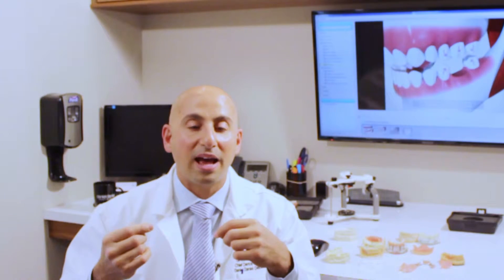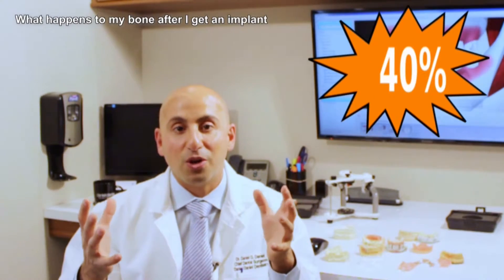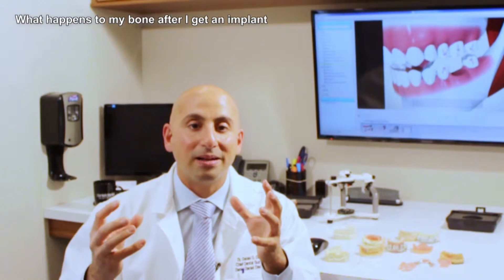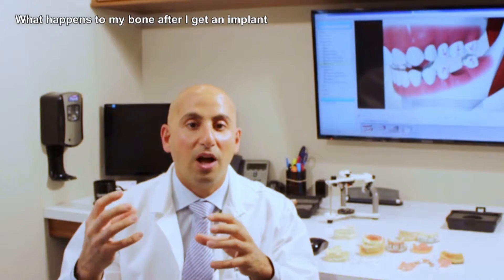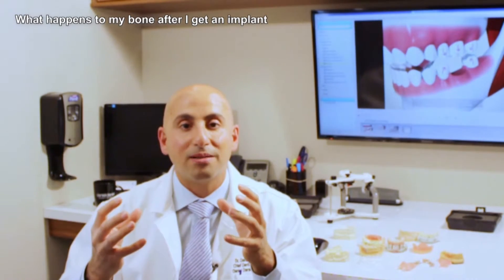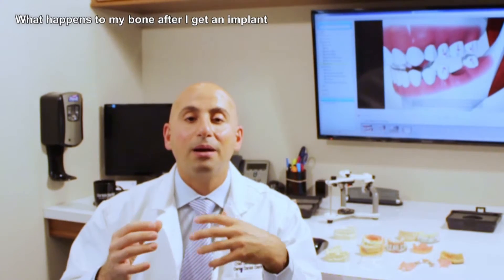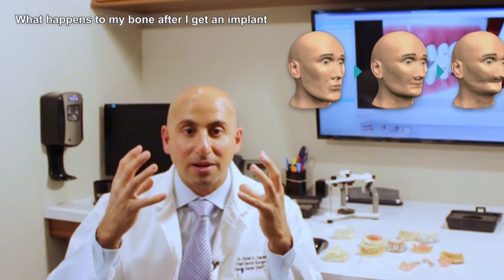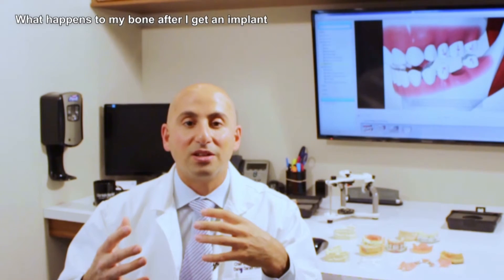What happens to my bone after I get an implant? | Daniel Daniel Dentistry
Are you missing teeth? Are you interested in Dental Implants? Did you ever wonder what happens to your bone after you have a dental implant placed? Implant Dentistry can be a confusing topic and many people have unanswered questions. Each individual has a unique situation for their oral condition, but Chief Oral Surgeon, Dr. Daniel Daniel of Daniel Daniel Dentistry is here to help! Please watch our current video where Dr. Daniel talks about what happens to your bone levels after a dental implant is placed. He clearly explains the physiological changes that occur after a dental implant is placed into the bone.
Please watch our full informative dental implant information video kit! These informative dental implant videos will answer the most frequently asked questions about dental implants and will help you make a decision about your dental future.